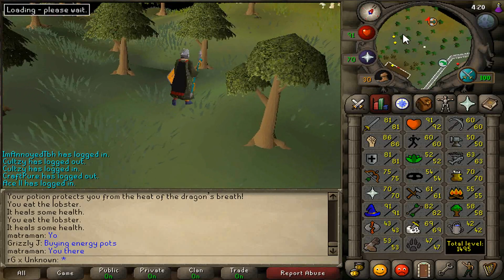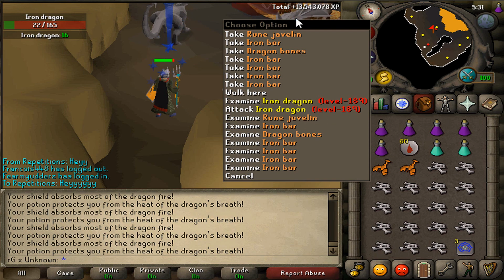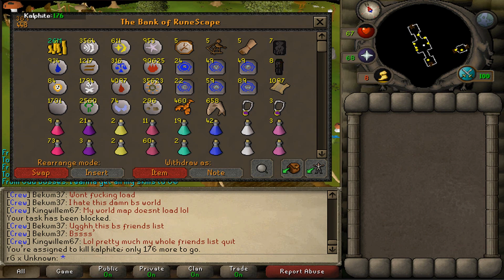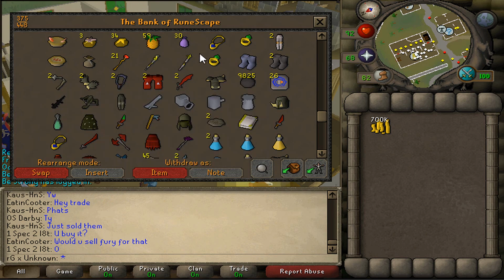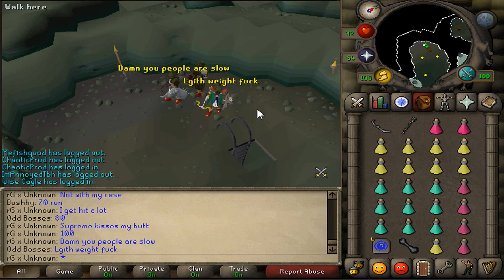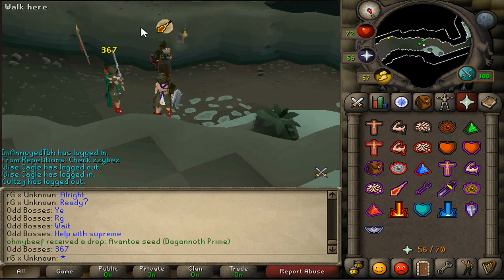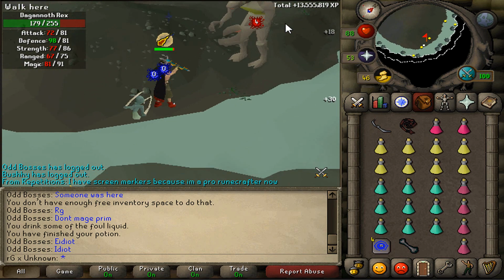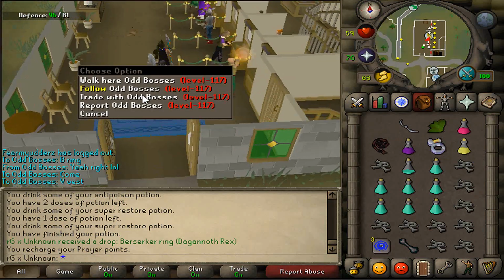Runescape 2007 - Episode 10 - Awesome DK'S LEWT - Catching up!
I have yet to sell the loot xD but yeah guys, getting back into it! Got a lot of videos to be making! I re organized my bank and stoof! :D